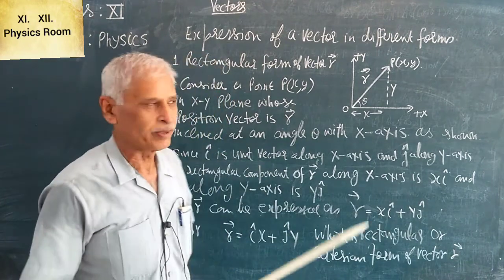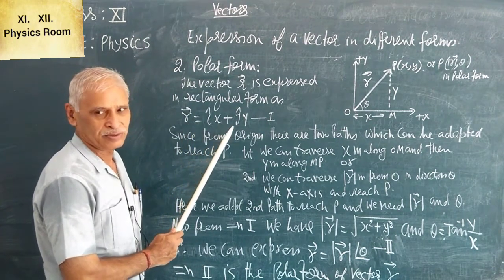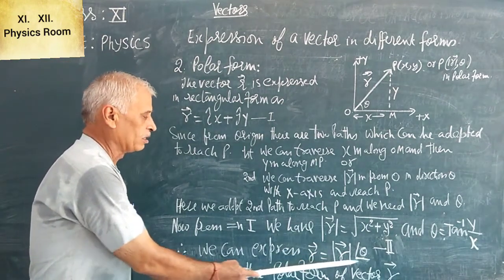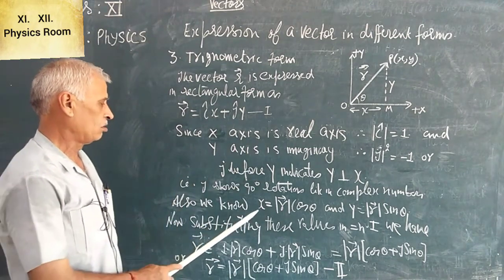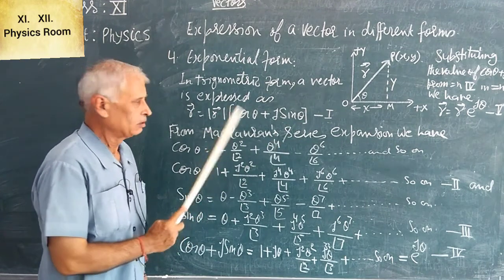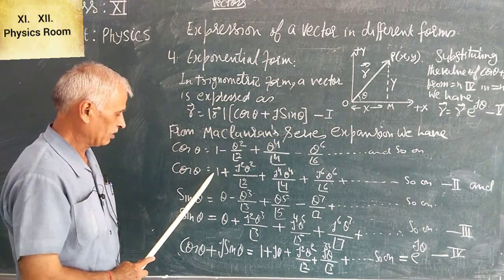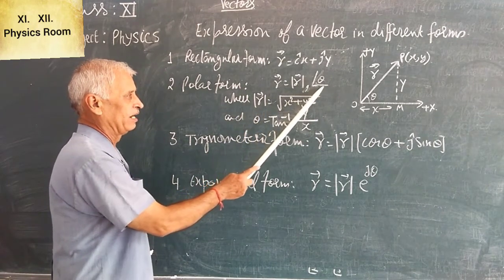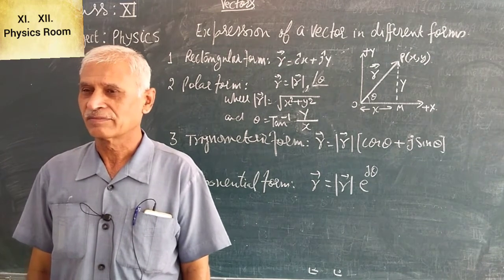XI Physics Vectors Part-IV